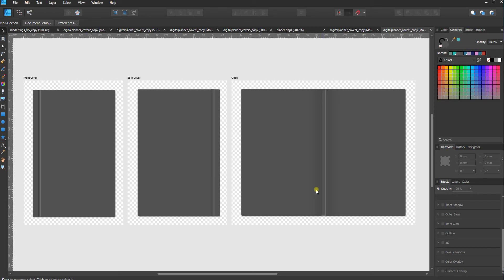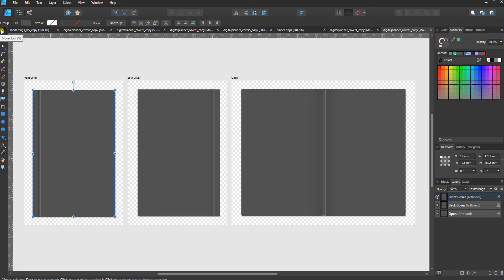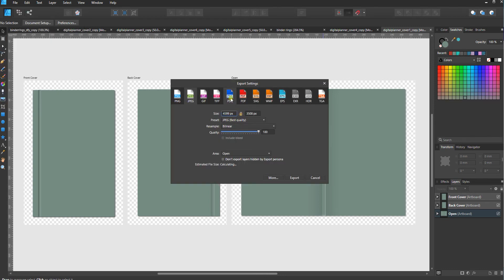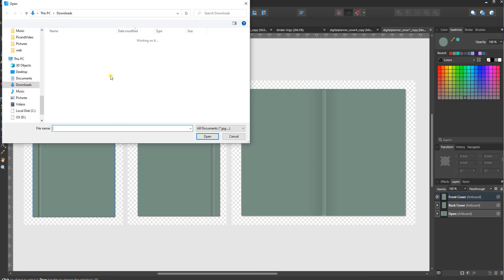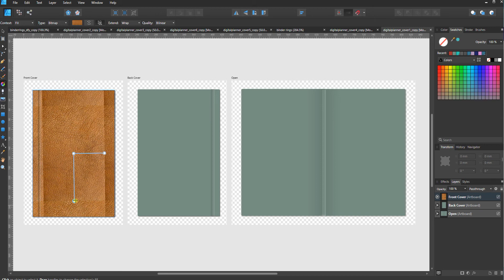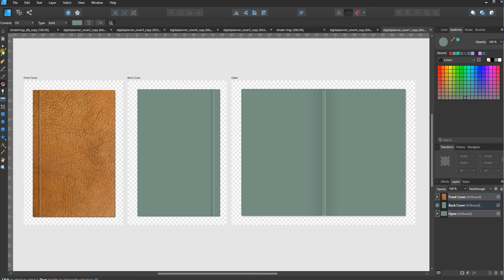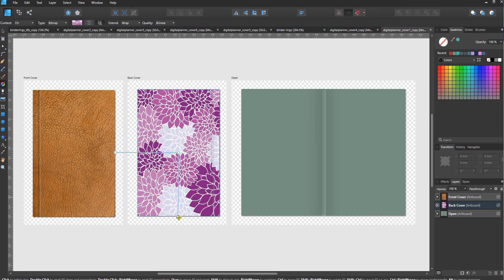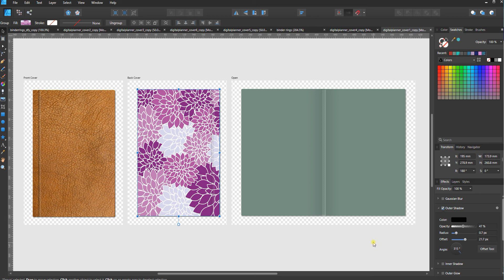Digital Covers in Affinity Designer Part 1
This tutorial is one of a series showing how you can use and edit my digital cover templates for Affinity Designer. This does not show you how to start from scratch.

This first video covers adding fills, editing drop shadows and adjusting gradient overlays.

Don't worry, it's not as complicated as it sounds. Affinity Designer is very easy to use and you can create endless unique covers with this template in no time flat.